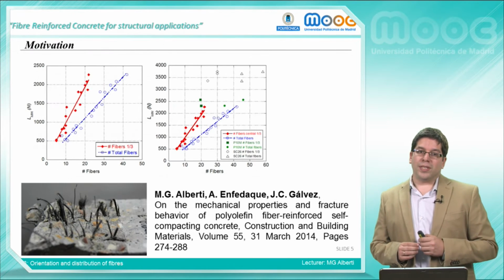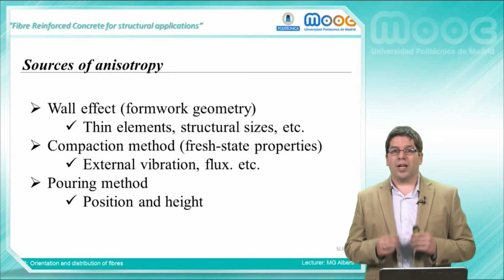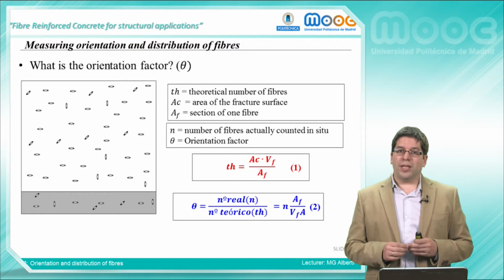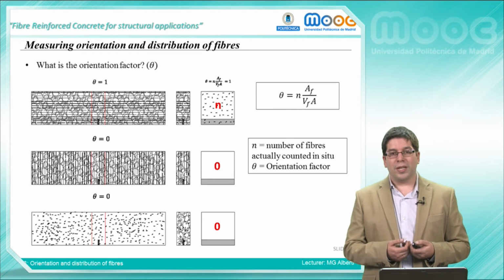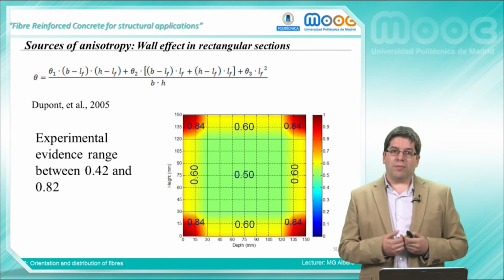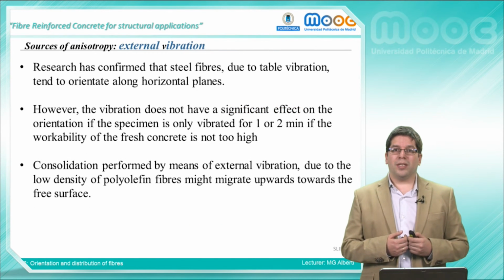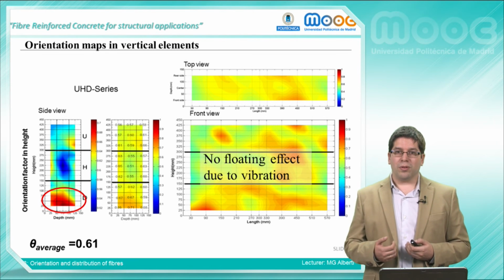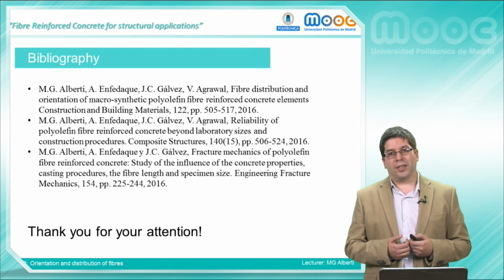MOOC FRC 1.2: Orientation and distribution of fibres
This lesson includes a brief overview of the final positioning of the fibres. That is to say, here we will talk about the distribution and orientation of fibres, how we can measure it and how the most influencing factors affect, at the end, the structural capacities of fibre reinforced concrete. Since fibres are by definition randomly added to concrete during the mixing stage, the position and orientation of each isolated fibre depends on the pouring process, formwork geometry and rheological properties of concrete. For both steel and polyolefin fibres, residual strengths are directly related with the number of fibres crossing the fracture surface. Such a number of fibres crossing a certain section is related not only with fibre distribution but also with fibre orientation, as will be explained in this lesson. Moreover, some other effects on fibre positioning may also take place, enhancing or worsening the results. In the absence of any action, the random distribution of fibres would entail an isotropic distribution of fibre. Nevertheless, isotropic conditions may only occur in an idealised situation in which use of concrete is unfeasible. Anisotropy in concrete production can be shortened in the following significant lines: wall effects and pouring and compacting processes. The positioning of fibres has been assessed by using stereological tools, statistical ones and methods such as CT-scan, X-Ray, optical methods, and even methodologies which seek to imitate concrete by using a translucent fluid with same rheology. Some others exploit the electrical properties of concrete in measuring real angles. However, beyond research studies, the most commonly used tools regarding the orientation of fibres involve the combination of manual counting exercises and the so-called orientation factor. The examination of the existing models reviews several of the most relevant research proposals that deal with such issues.